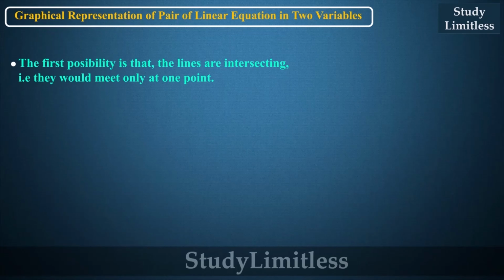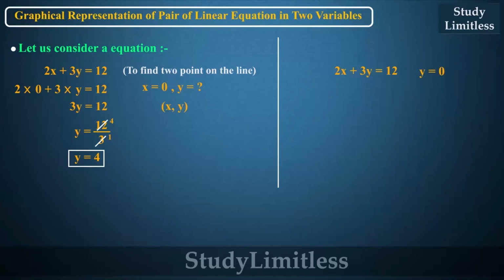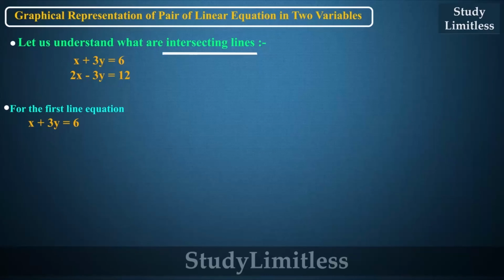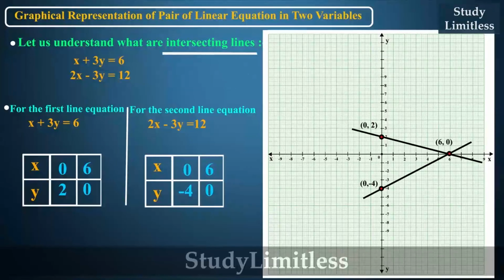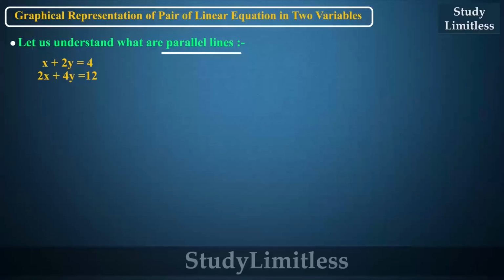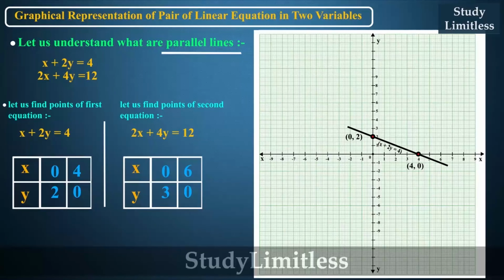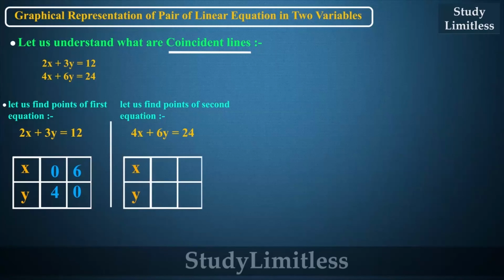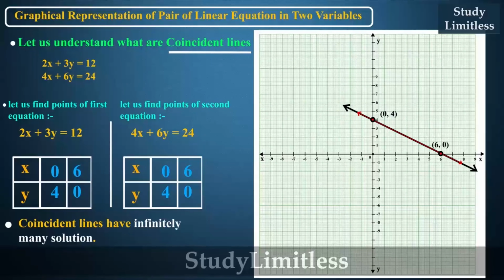Class 10 Maths | Chapter 3 | NCERT CBSE | Graphical Representation Of Pair in Linear Equation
Class 10 Maths | Chapter 3 | NCERT CBSE |  Graphical Representation Of Pair in Linear Equation in Two Variable